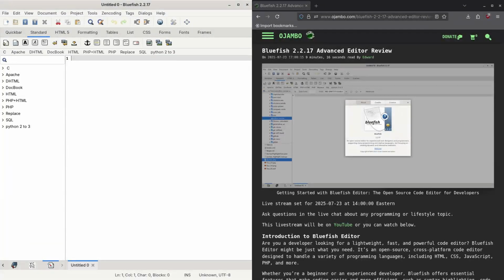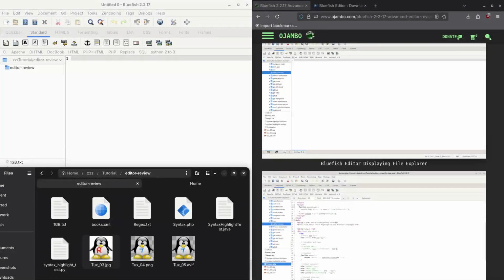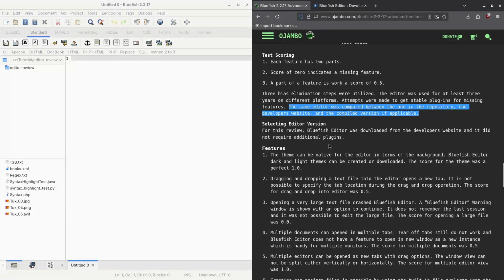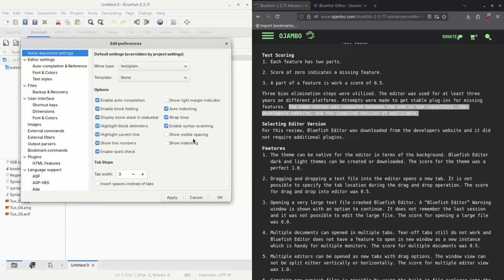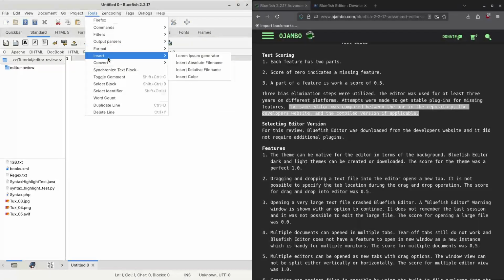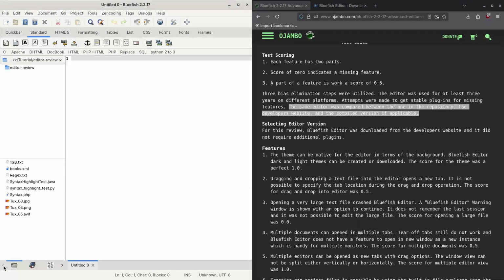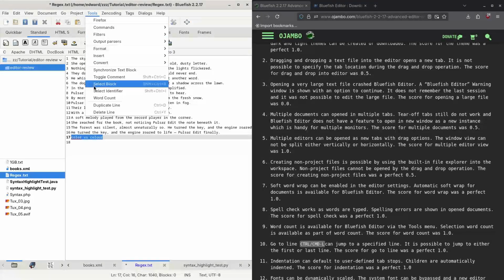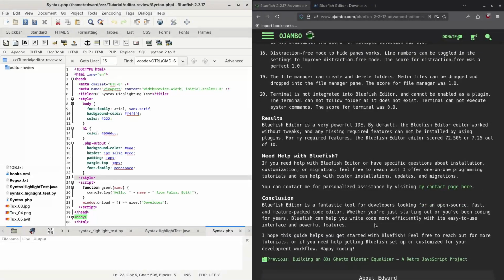Getting Started with Bluefish Editor: The Open Source Code Editor for Developers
Welcome to this step-by-step screencast on Bluefish Editor, the free, open-source code editor that's perfect for developers! In this tutorial, we'll walk you through the installation process on various platforms (Linux, Windows, macOS) and show you how to get started with Bluefish's powerful features. Whether you're a beginner or an experienced developer, this guide will help you streamline your coding workflow.

⏳ Timestamps:
00:00 - Introduction
01:15 - What is Bluefish Editor?
03:00 - How to Install Bluefish on Ubuntu/Debian
05:00 - Installing on Fedora and Arch Linux
07:30 - Downloading Bluefish for Windows & macOS
12:30 - Key Features Overview
14:00 - Final Thoughts & Next Steps

💡 If you need help with Bluefish or other programming tools, I offer one-on-one programming tutorials.